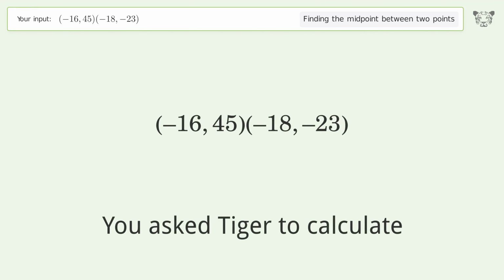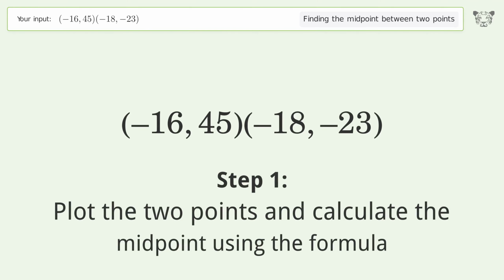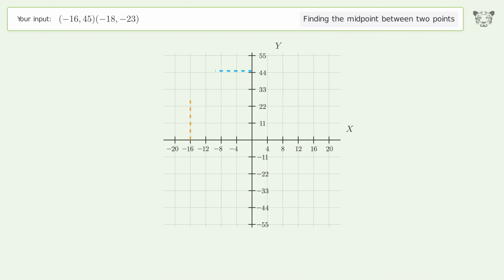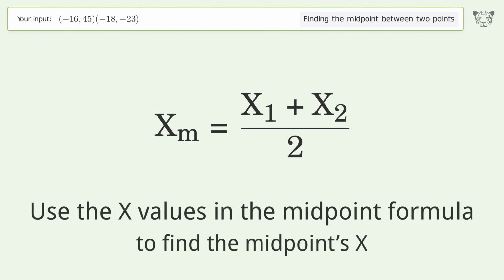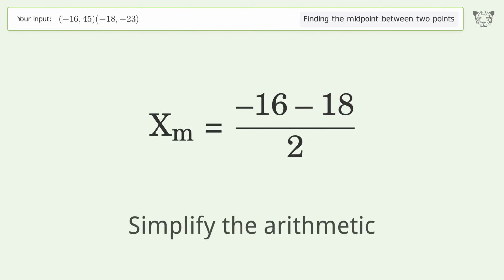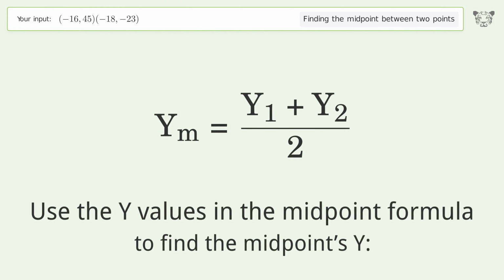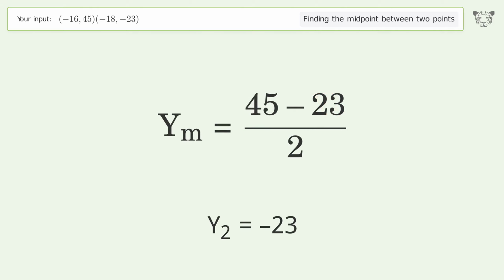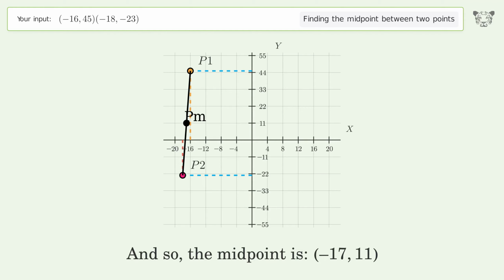Find the midpoint between two points p1 (-16,45) and p2 (-18,-23): Step-by-Step Video Solution